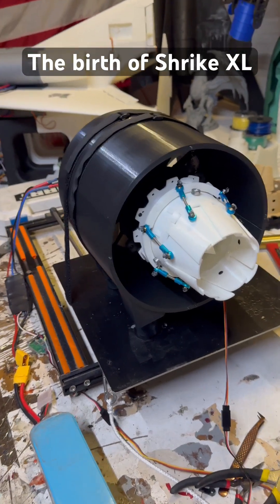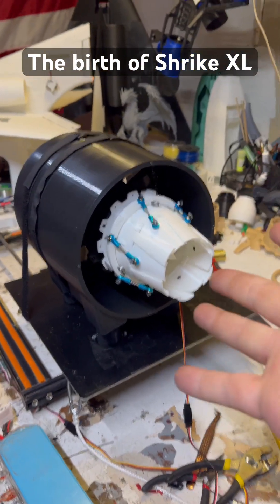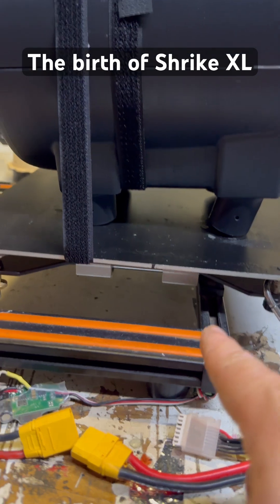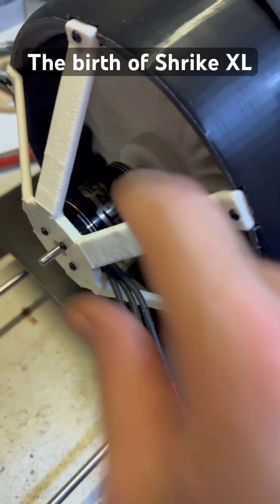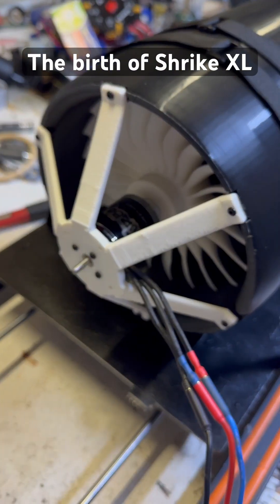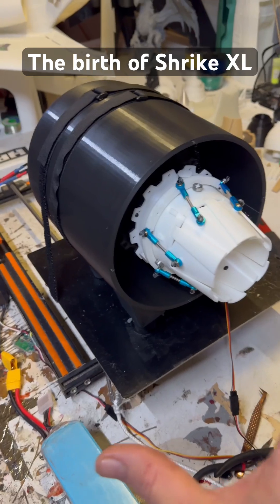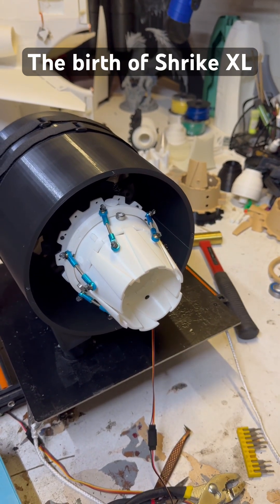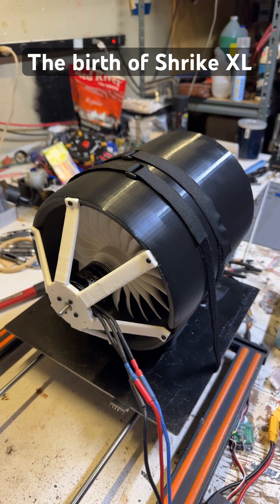Shrike XL is born today. The EDF Turbine Drone